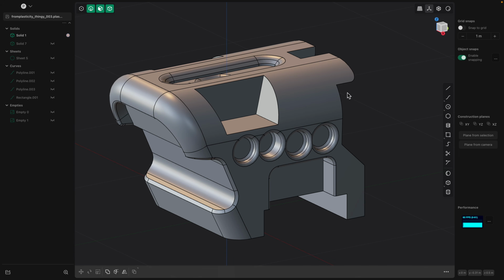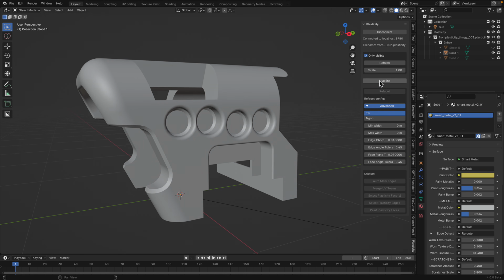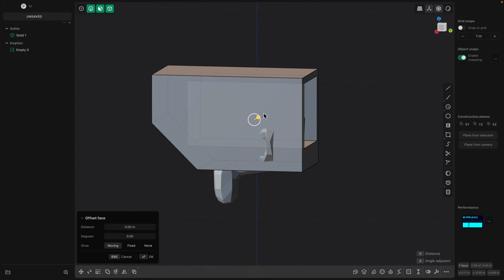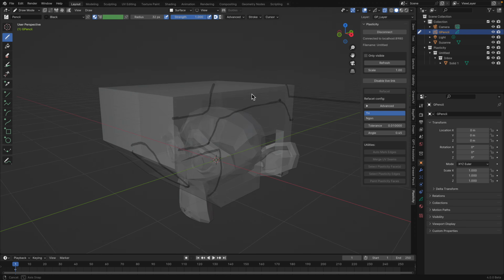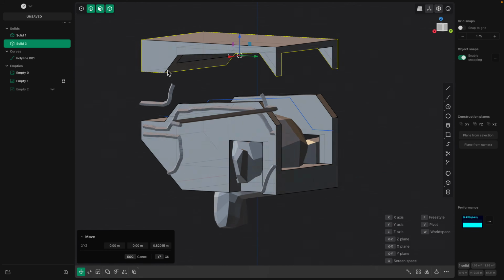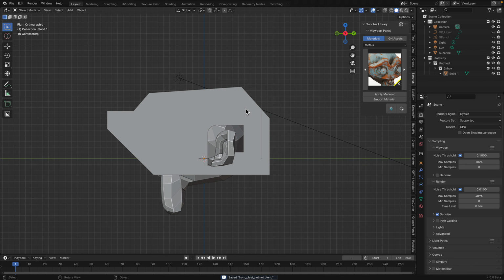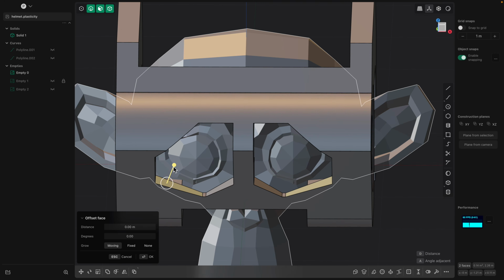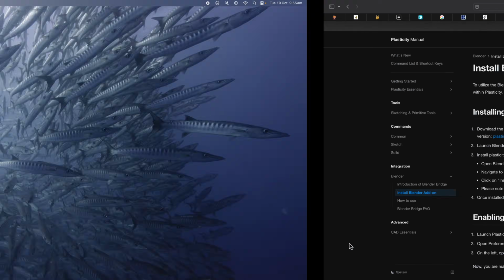BSLIVE First Look At Plasticity 1.3 Blender Bridge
In this episode, I am taking a look at Blender Bridge feature in Plasticity 1.3.

This gives the ability to have livemesh feed from Plasticity into Blender. Refacet is part of the Blender Bridge function, so you don't have to export multiple times whenever you make changes to get the mesh topology right.

However, we cannot send "live" data from Blender back into Plasticity yet, but this is a good start I supposed to think what could be added in next future release of Plasticity.

We can import "reference mesh" OBJ from Blender into Plasticity however, so in my demonstration here, I am sending Grease Pencil curve mesh out into Plasticity.